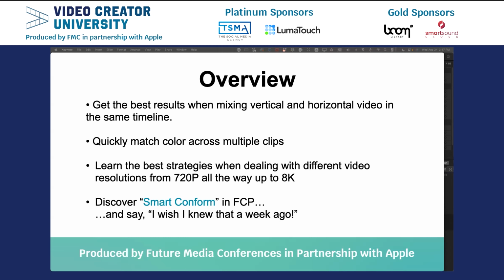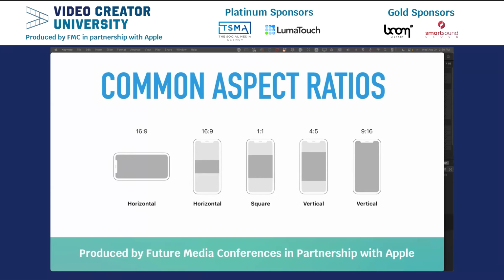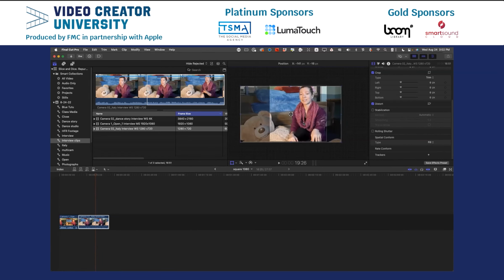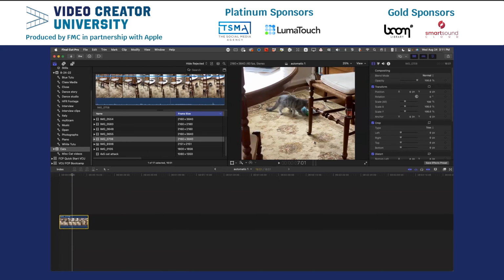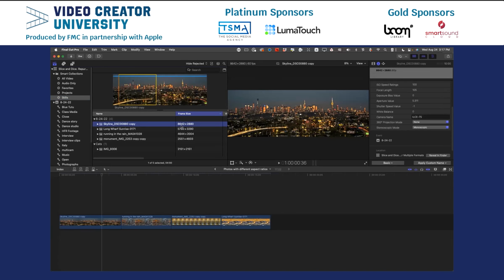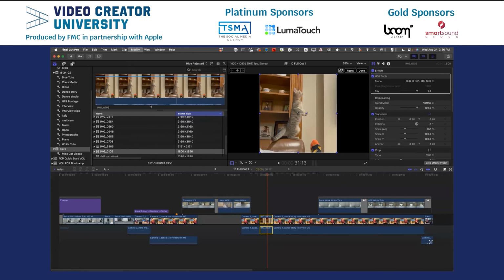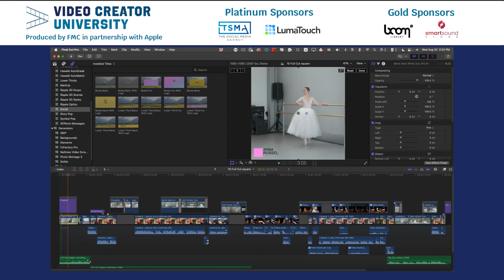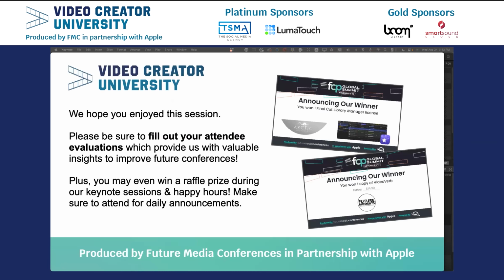Final Cut Pro: Repurposing Video Content for Various Platforms | Slice and Dice Guide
Final Cut Pro: Unlock the magic of video content repurposing! Join Abba Shapiro in this comprehensive guide. He delves into the art of adapting your video content to various aspect ratios and formats. Learn how to seamlessly transform your footage for platforms like TikTok, YouTube, Instagram, and beyond. Discover expert tips on leveraging Final Cut Pro's power to ensure your videos look coherent, professional, and sized perfectly. From vertical and horizontal formats to square and more, we've got you covered. Dive in and take your video editing skills to new heights!

00:00 Beginning
00:18 Overview
01:57 Why is it so confusing?
03:26 Common Aspects Ratios
05:26 Creating a Project that's the Right Size to Start
06:32 Let's Switch to Final Cut Pro
13:42 Fit Scale
20:37 Always shoot at a higher resolution
22:19 Match the Project to your media
30:14 Smart Conform
37:36 HDR - Rec 709
42:59 New Project - Smart Conform
53:24 Guide to Social Media Video Specs
54:48 Recap